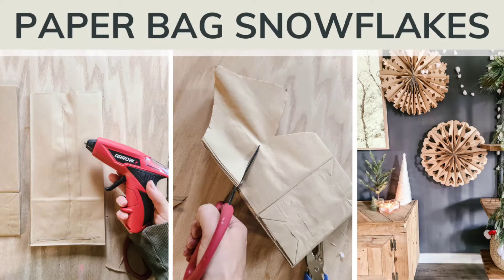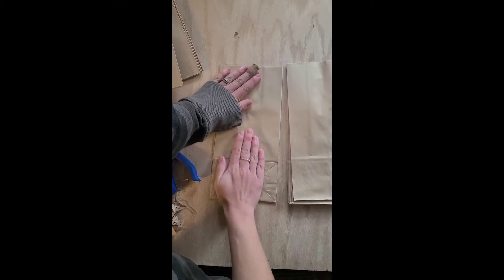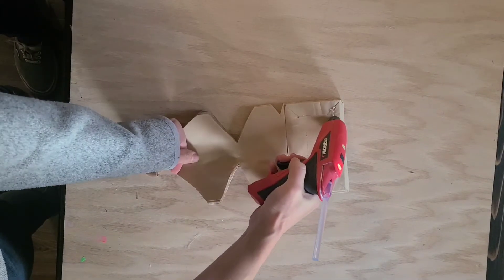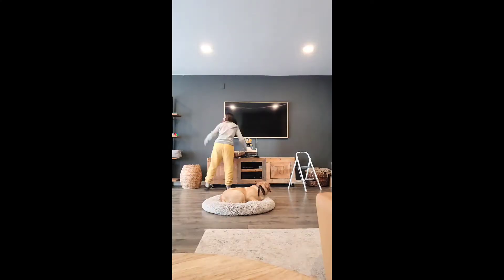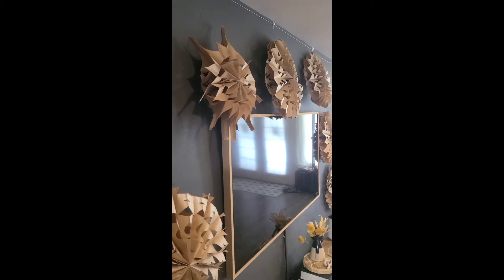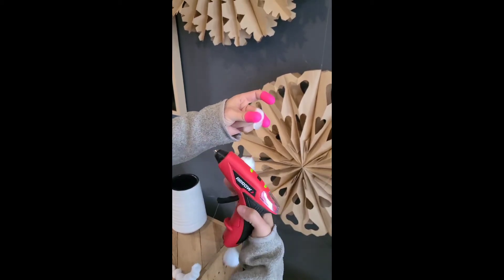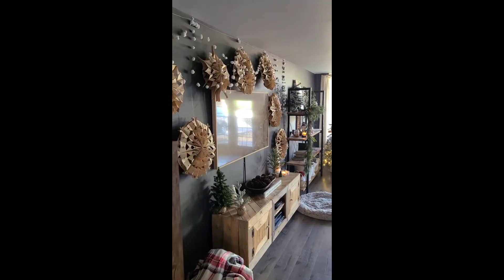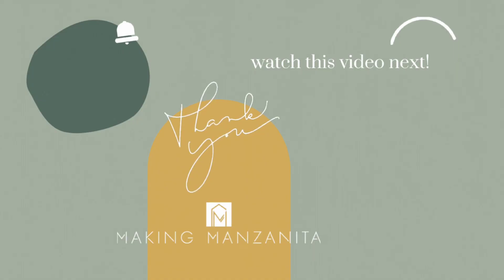Paper Bag Snowflakes DIY Tutorial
Looking for a cheap and easy Christmas craft idea? Learn how to make paper bag snowflakes with this step-by-step tutorial. Using brown paper lunch bags and a hot glue gun, these video directions will take you through all of the steps to make these gorgeous stars! These instructions are definitely easy enough for kids to do!

Hot glue gun, I love using the Arrow GT30LI cordless glue gun
Glue sticks for hot glue gun
Brown paper lunch bags (or you could also use white paper bags)... For the amount of bags, you'll need 9 per snowflake.
Fishing line
Strong scissors
Hole punch

Video Summary:
0:00 Introduction
0:18 Supplies
0:35 Step 1. Glue paper bags.
0:46 Step 2. Cut shapes out of the sides of the paper bags.
1:18 Step 3. Glue and open up the paper bag
1:59 Hang to the wall
2:41 Garland Supplies
2:56 Grab cotton balls on a string
3:13 Grab hot glue gun and spread out cotton balls
3:30 Hang cotton ball garland
3:44 Final thoughts